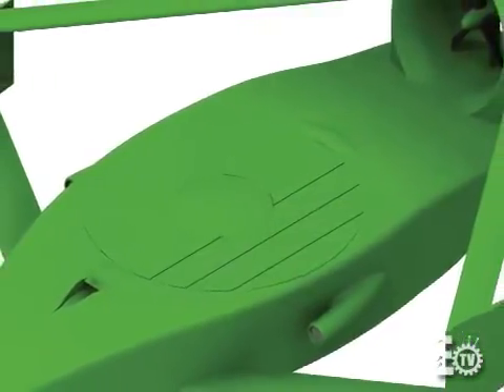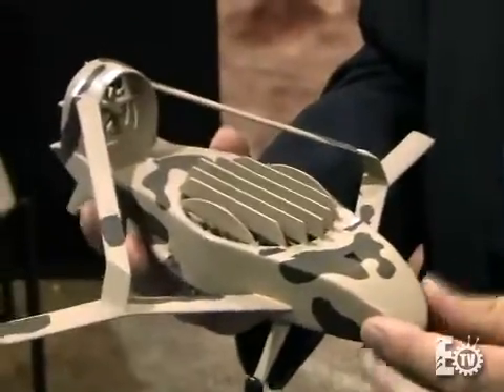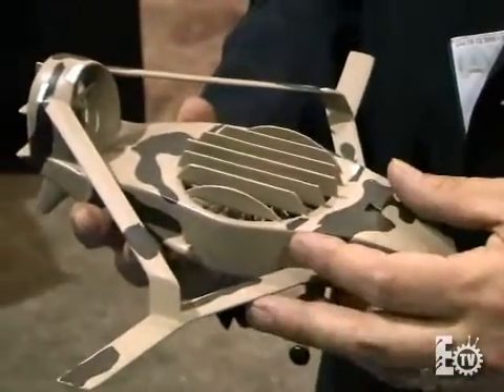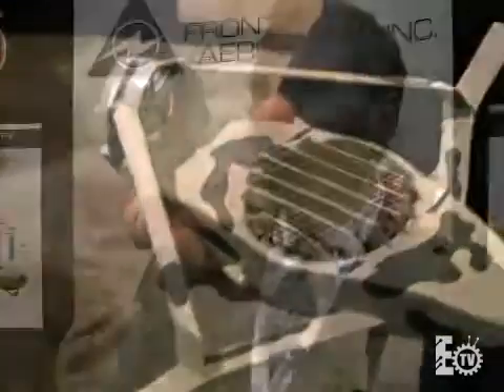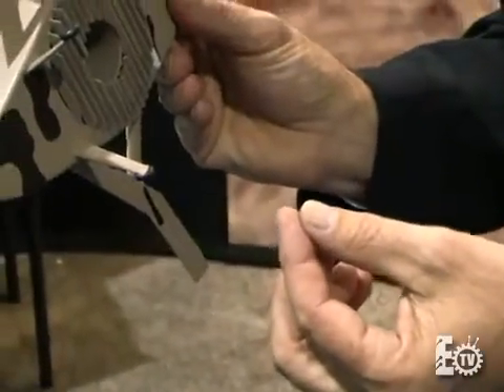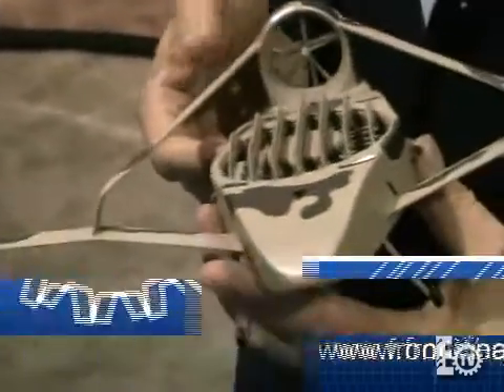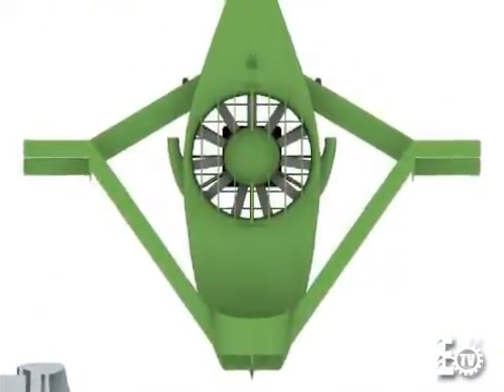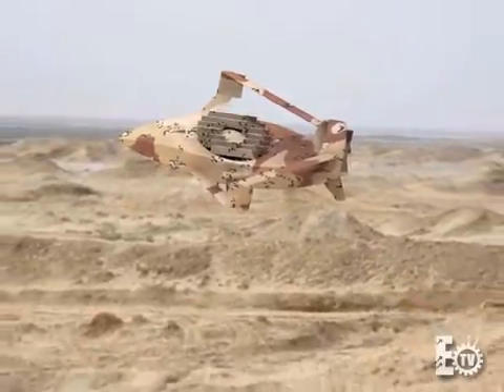V-STAR Tactical UAV - Engineering TV